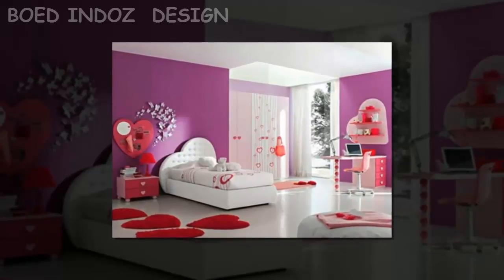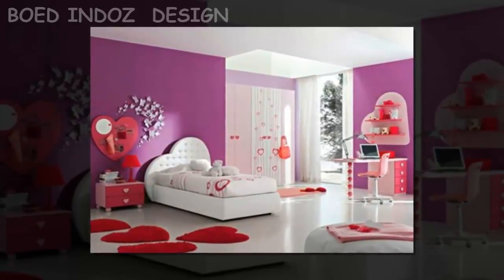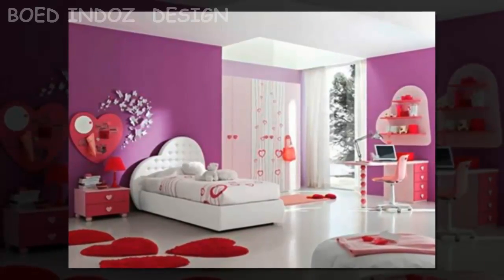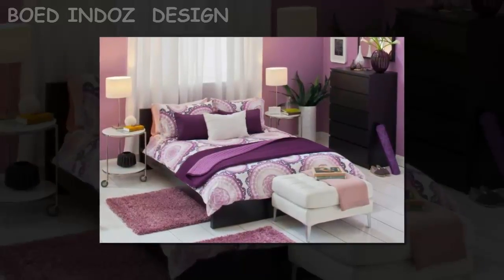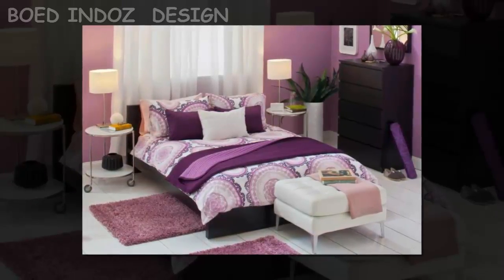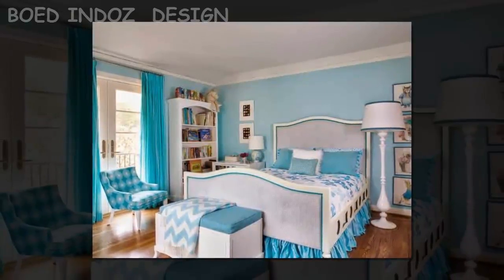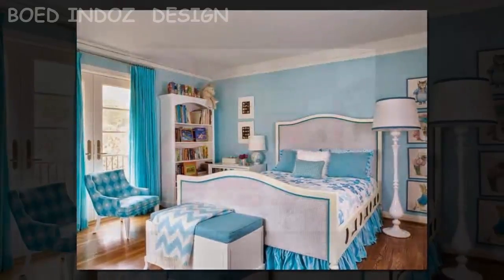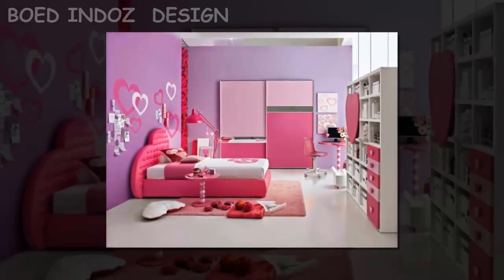Five Tips for Decorating a Girls Bedroom